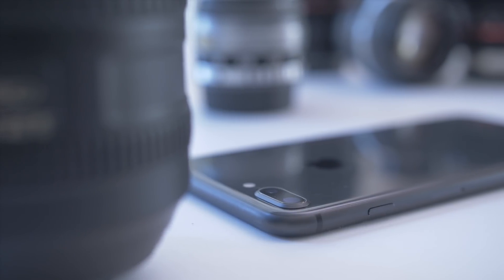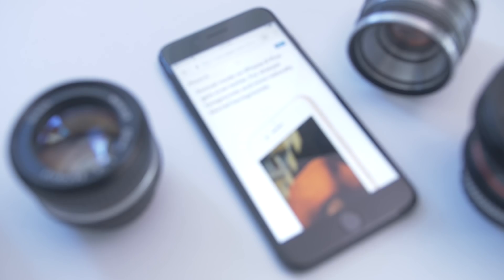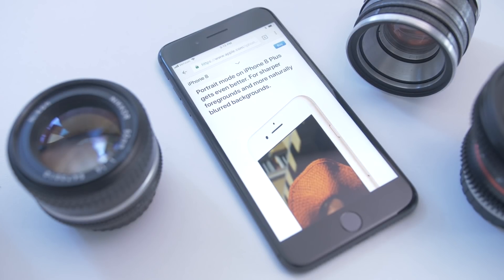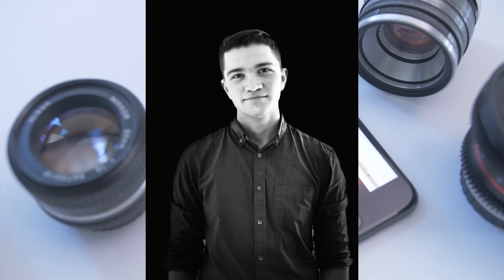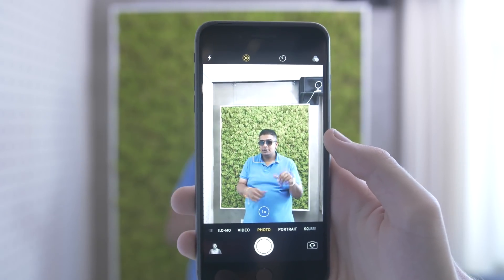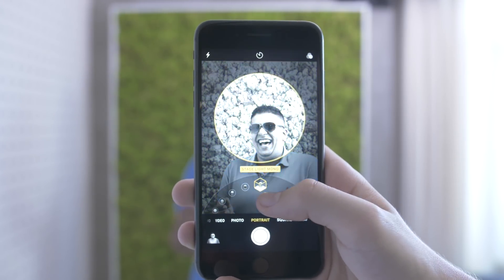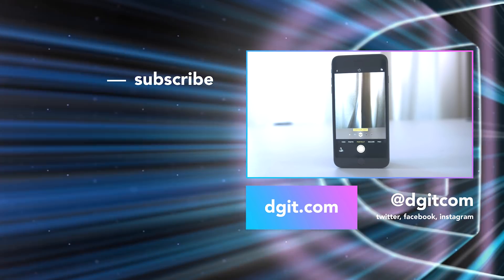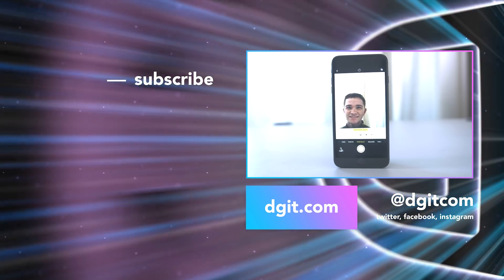How to use portrait lighting mode on iPhone 8 Plus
The iPhone 8 Plus has a new portrait lighting mode due to the new A11 Bionic chip, but how exactly do you use these, and what do they look like?